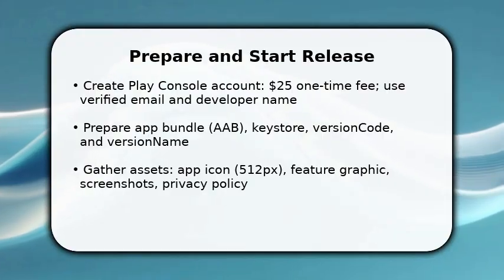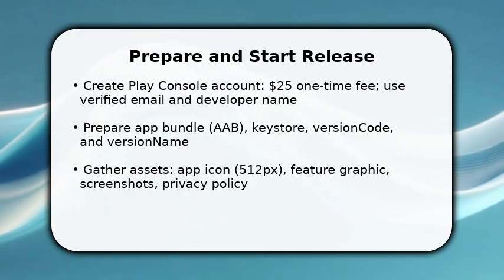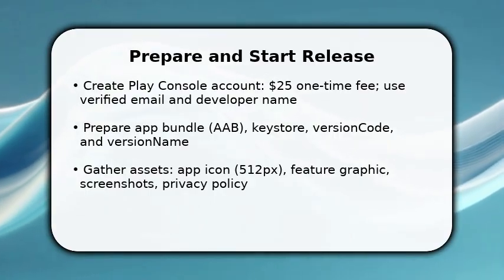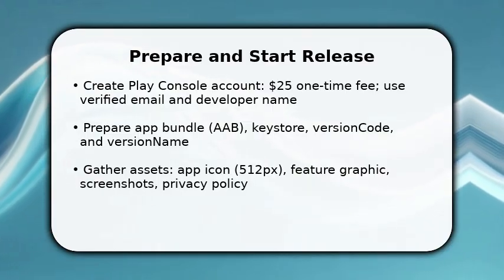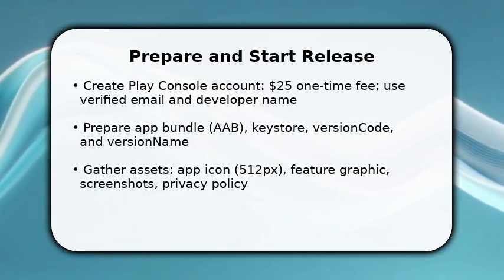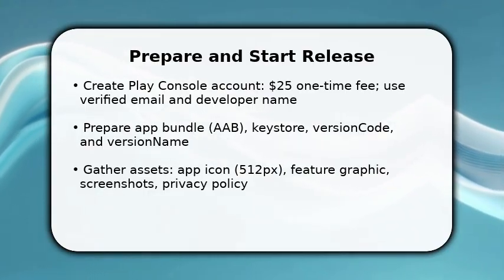How to Publish Google Play App - Easy Guide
Discover the step-by-step process of publishing your app on Google Play with our easy guide. Learn about preparing your application, optimizing for discovery, and ensuring compliance with play store policies to reach a wider audience.